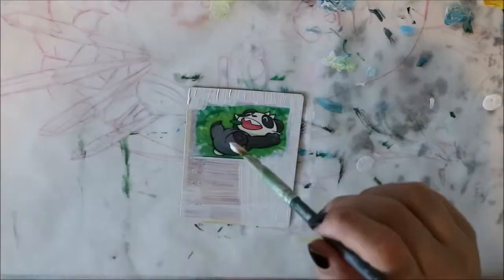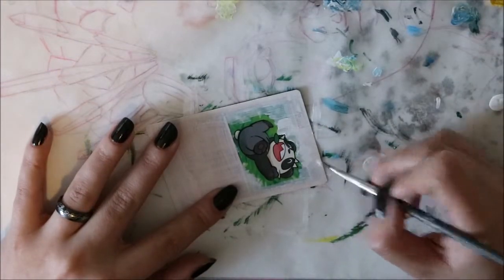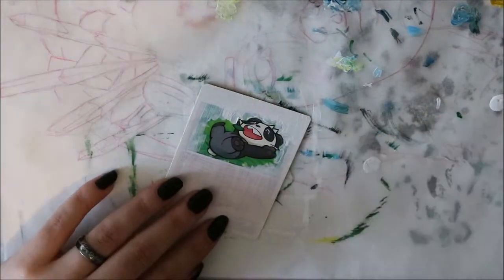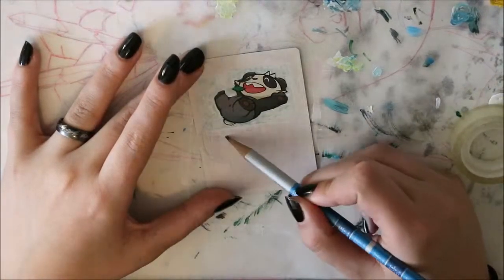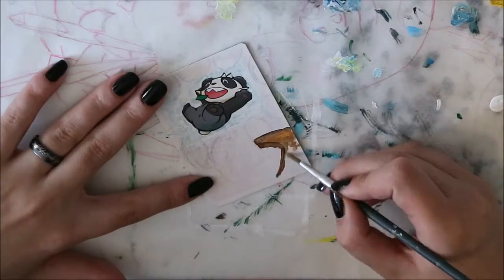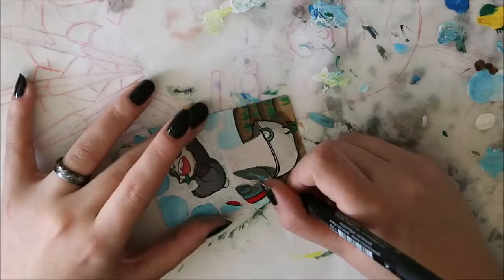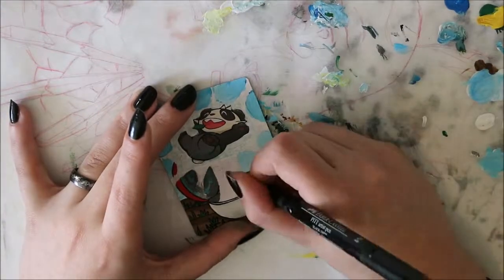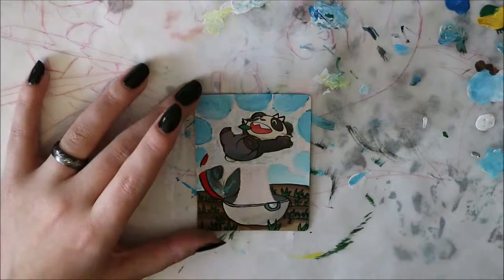pancham card alter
Lets ignore my horendous voice over, and just enjoy the art.